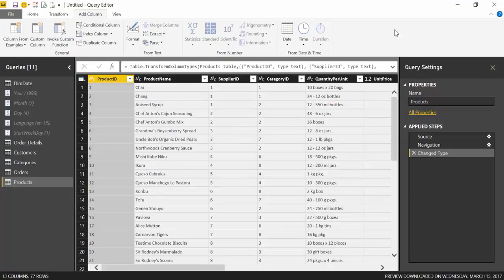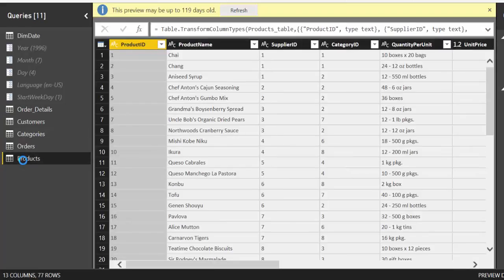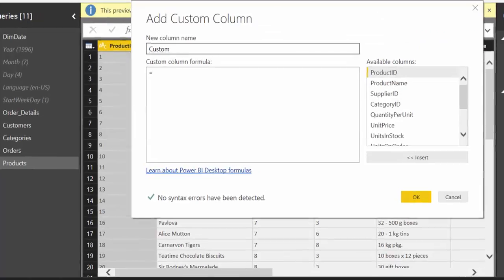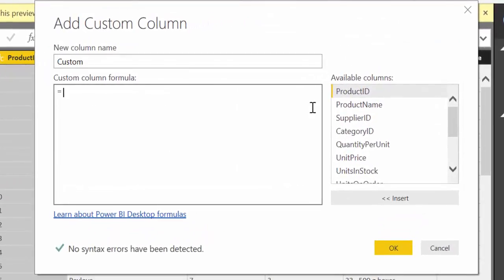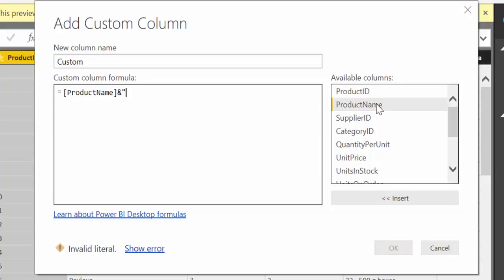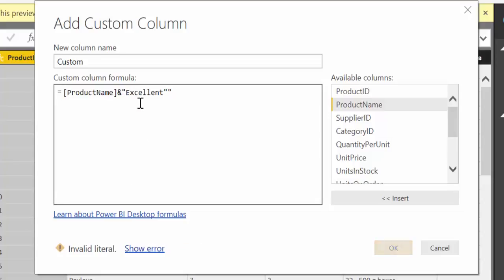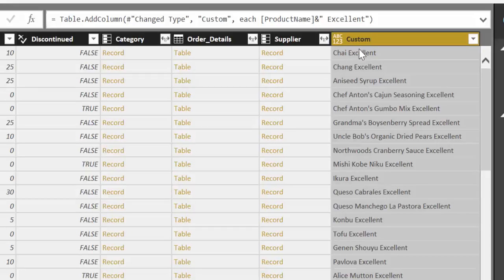Concatenate a text with quotation marks in Power Query #12: (M)agic (M)ondays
IN today's video, I will show you how to concatenate a text with quotation marks.